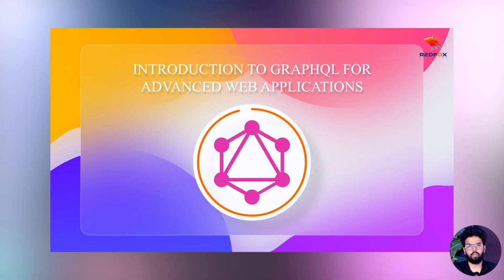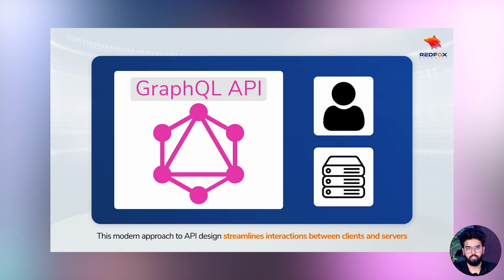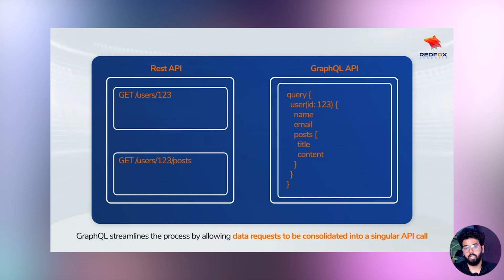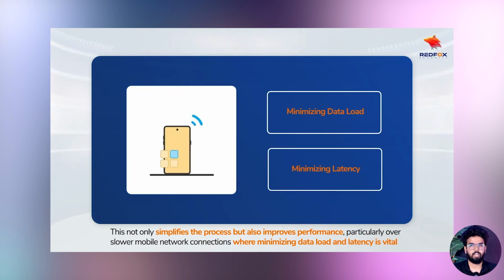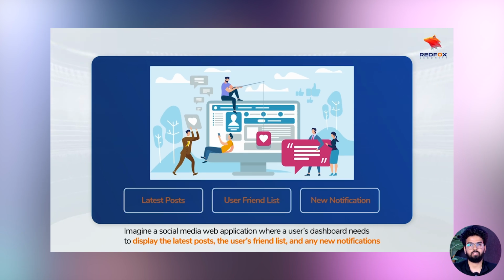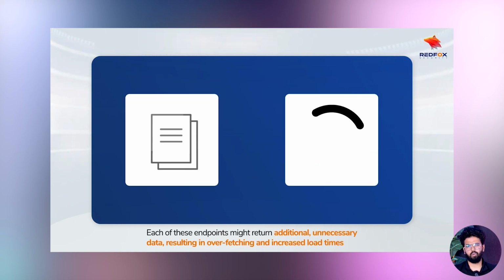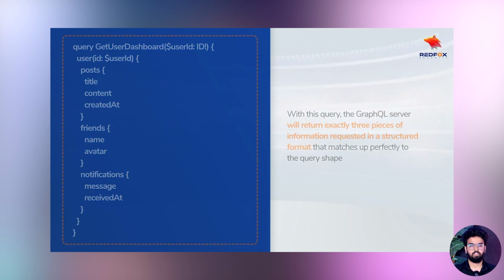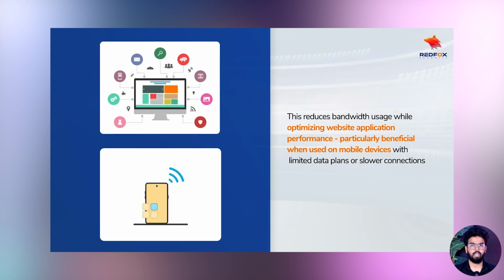GraphQL Explained - Practical + Hacking Demo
GraphQL is powerful, but when misconfigured, it can expose massive amounts of data.

In this video, we break down how GraphQL actually works with a hands-on practical demo. From understanding queries and schemas to identifying common weaknesses, you’ll see how attackers interact with GraphQL APIs in real scenarios.

If you're into web hacking, API security, or bug bounty, this is something you need to understand.

Learn how data can be extracted, abused, and secured in GraphQL environments.